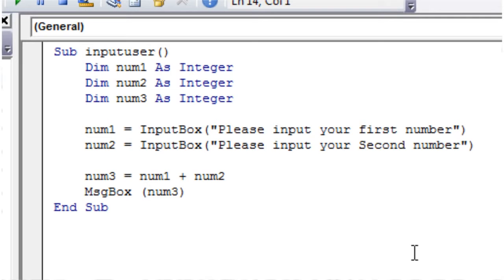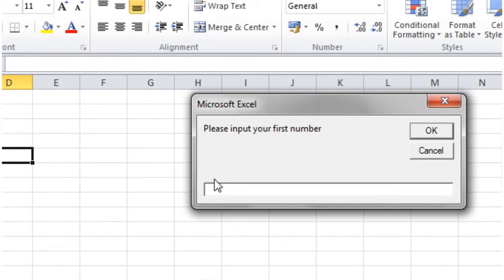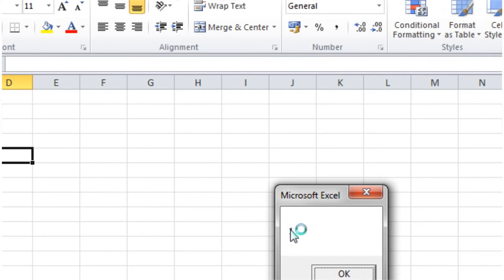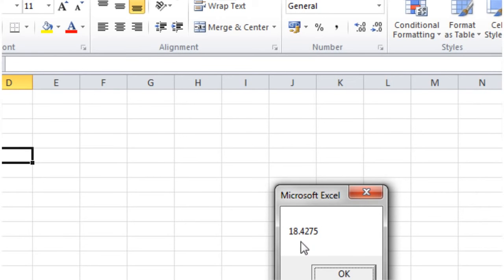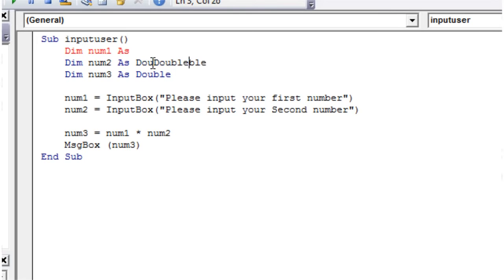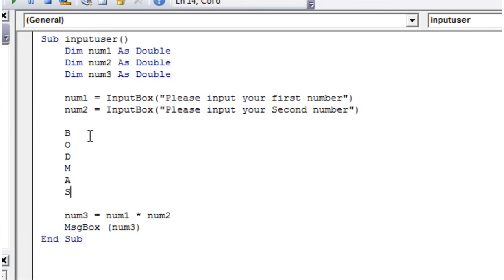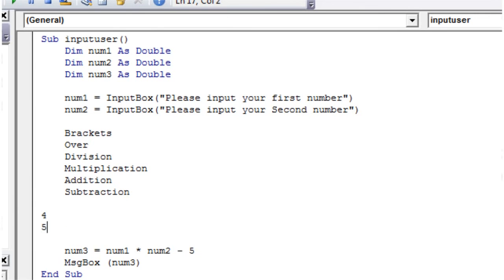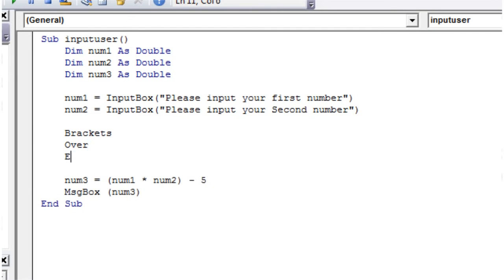Excel 2010 VBA Tutorial 7 Numerical Operations and Decimal Points